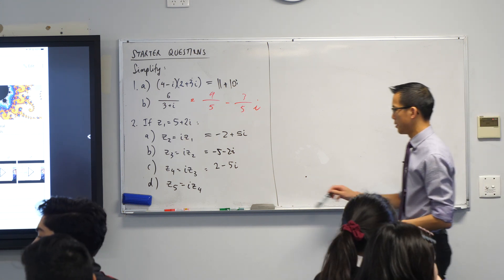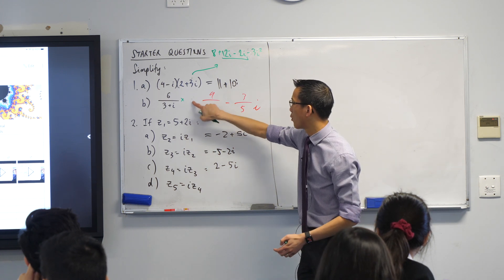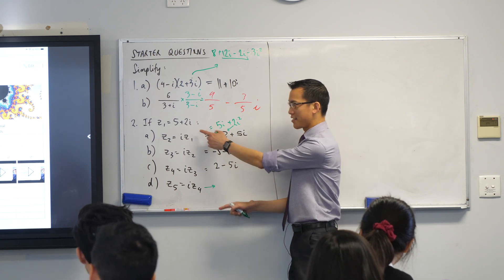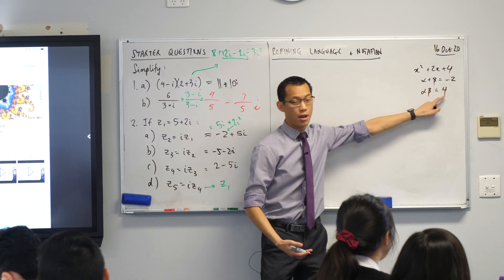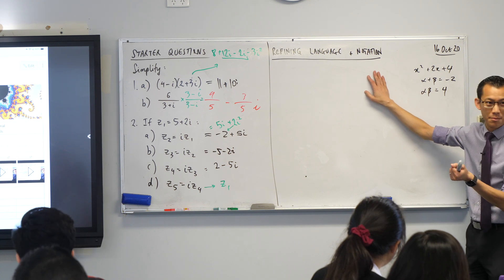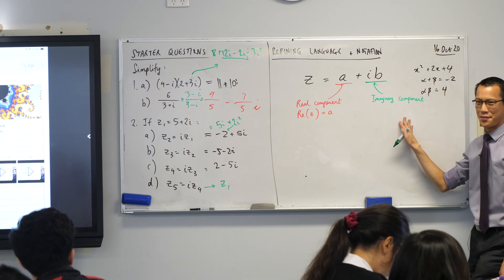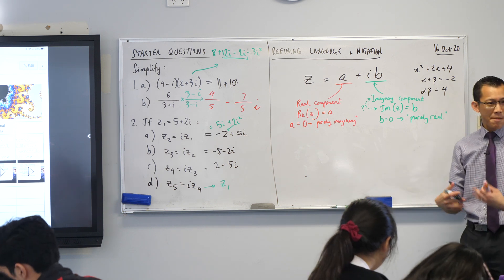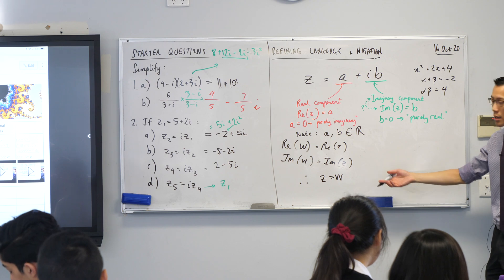Further Complex Arithmetic (1 of 2: Basic questions and notation)